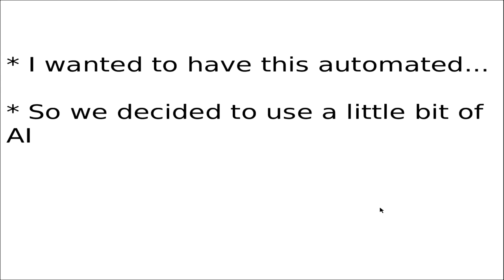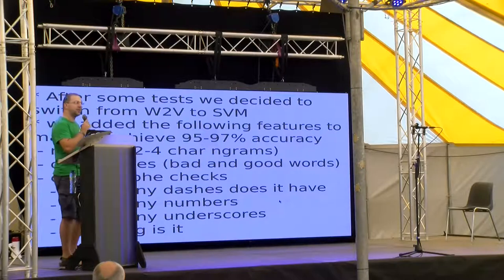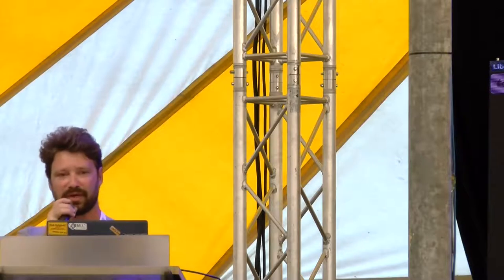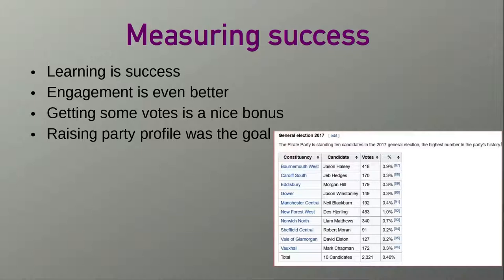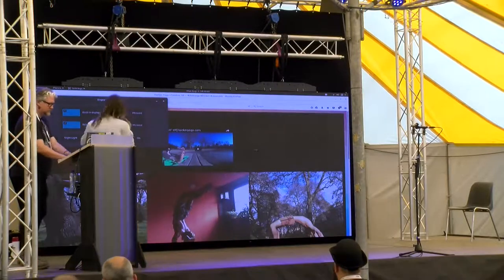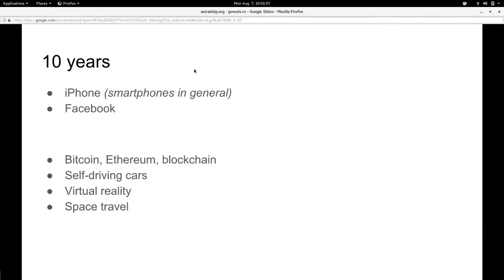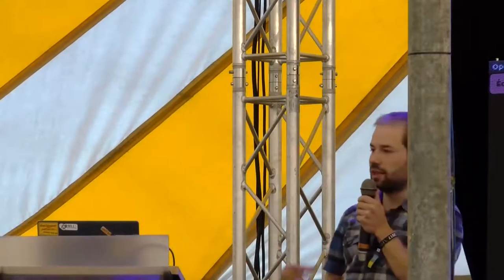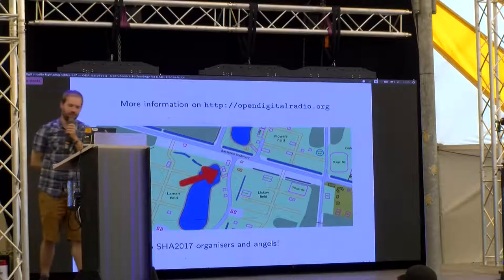Lightning talks day 4 (SHA2017)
Eireann 'bsb' Leverett